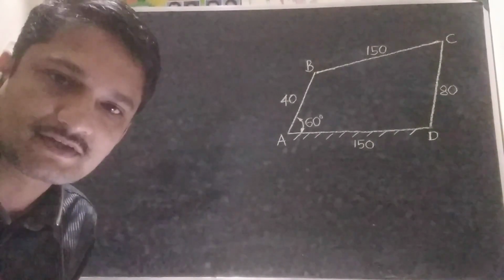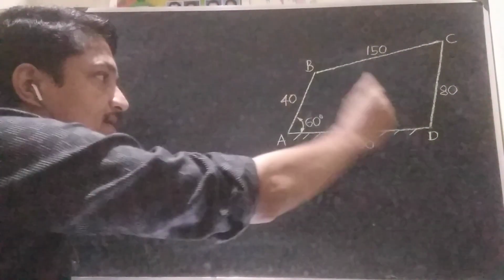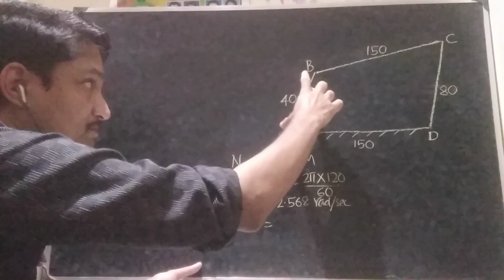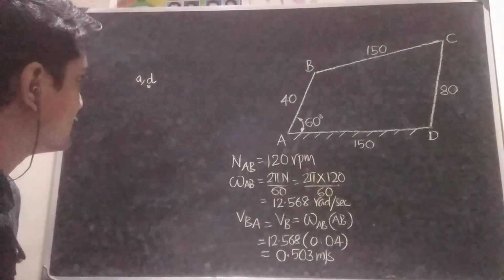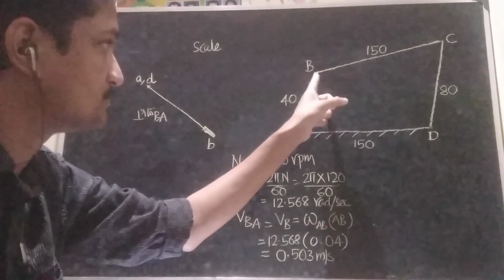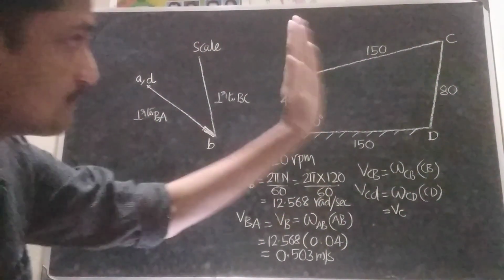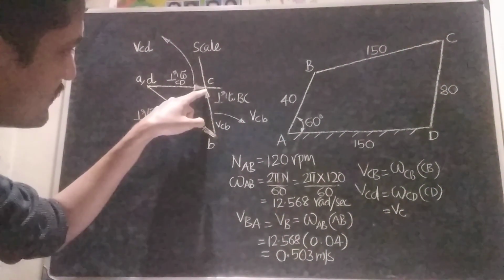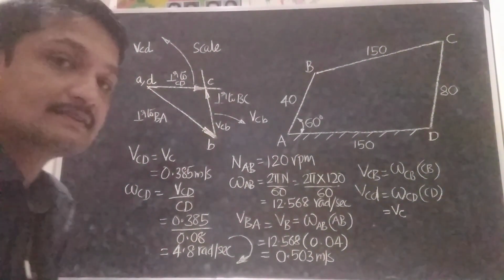MOM1: MECHANICS OF MACHINERY : VELOCITY ANALYSIS - Four Bar Chain